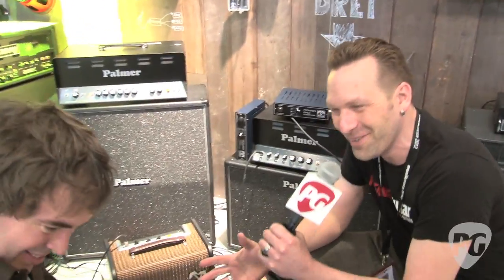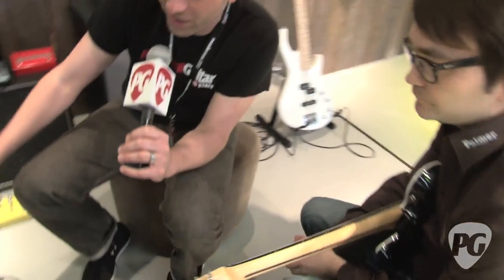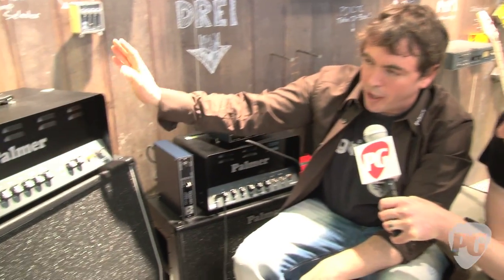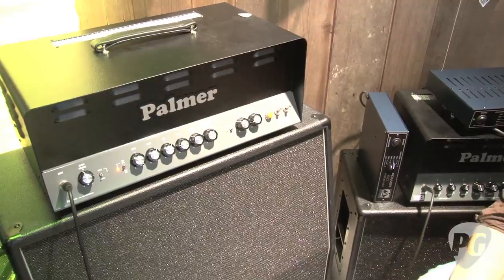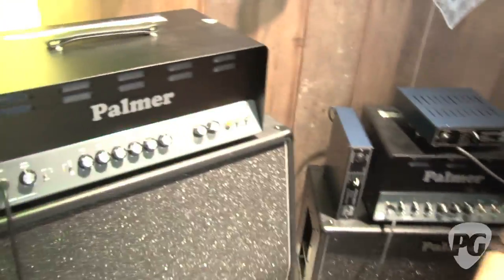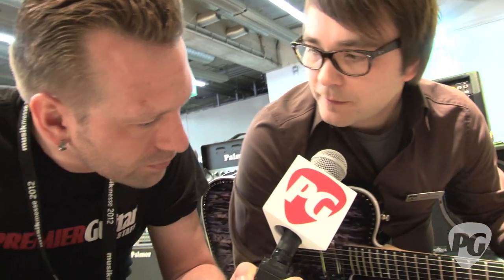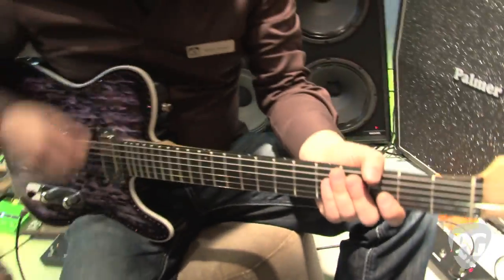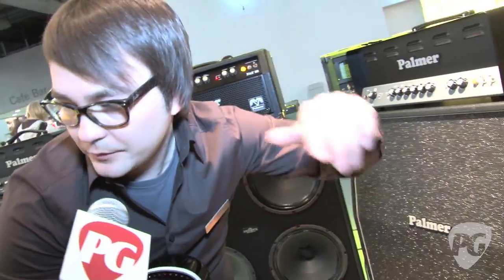Musikmesse '12 - Palmer Fab 5 Combo, Fat 100, Automat, and Timepressor Demo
PG's Shawn Hammond is On Location in Frankfurt, Germany, for the 2012 Musikmesse Show where he visits the Palmer booth. In this segment, we get to see and hear demos of the Fab 5 Combo, Fat 100, Automat, and Timepressor.

For more Musikmesse 2012 video demos or to watch one of Premier Guitar's 1600 other videos online, be sure